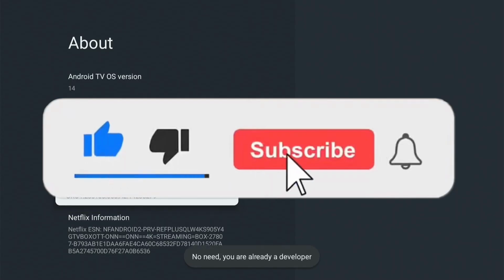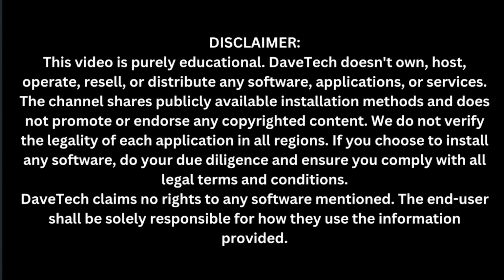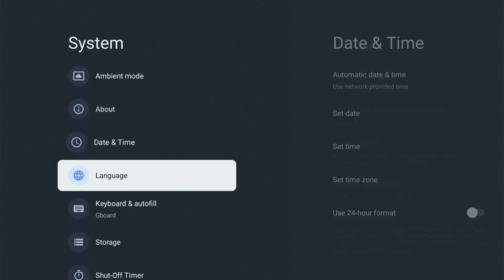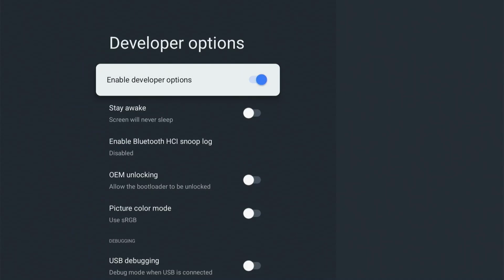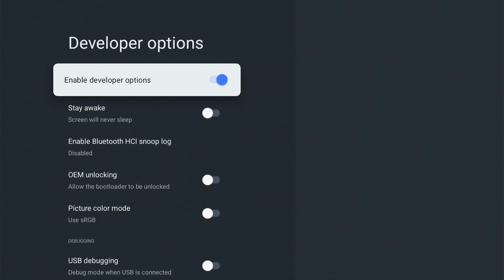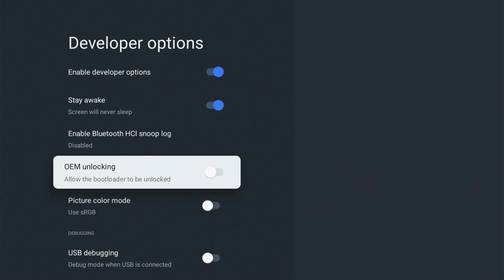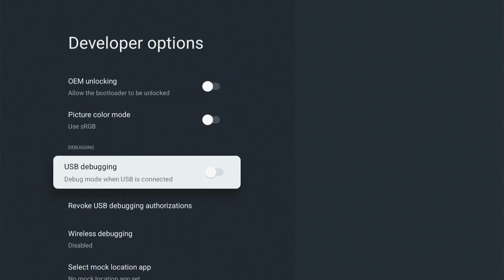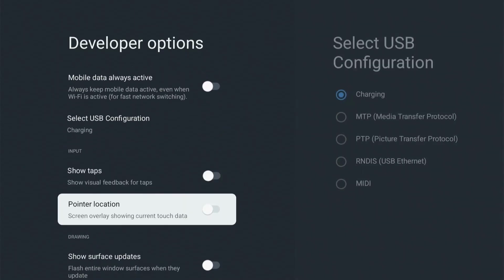Google Chromecast: How To Enable Developers Options | Enable Developer Mode on ANY Chromecast!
In this video, I will show you step by step how to enable developer option on your Google Chromecast Device! This tutorial should work on Any Chromecast device that runs on Google TV Watch till the end.